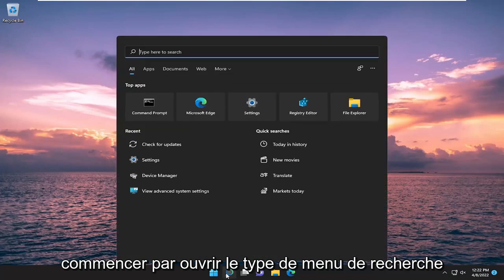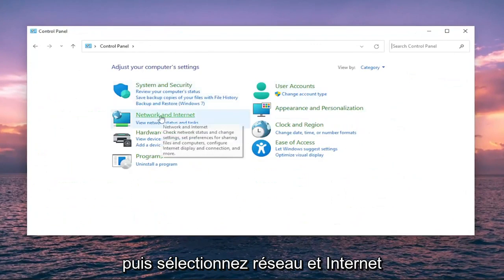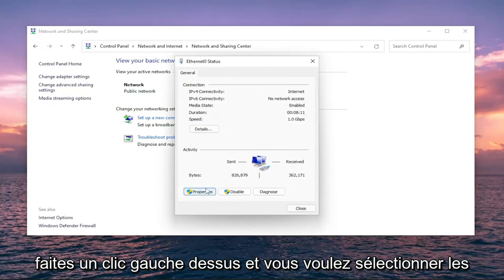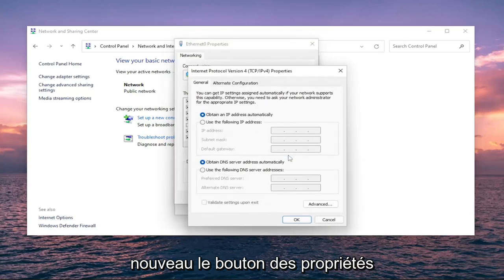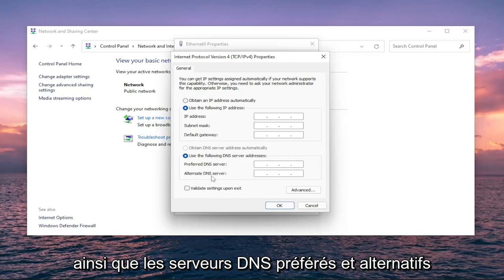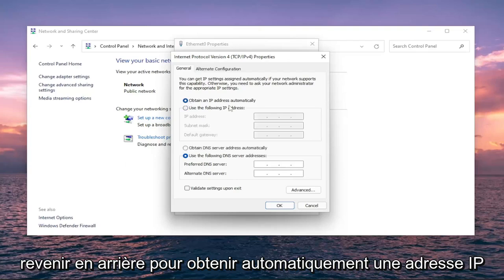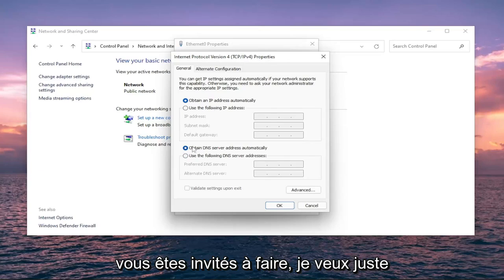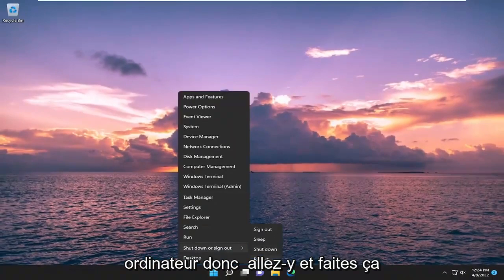Un contrôleur de domaine Active Directory (AD DC) pour le domaine n’a pas pu être contacté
Impossible de contacter un contrôleur de domaine Active Directory (AD DC) pour le domaine

Lors de la connexion à un domaine ou de la modification du nom de l'ordinateur, si vous obtenez un contrôleur de domaine Active Directory (AD DC) pour le domaine "domain-name.com" n'a pas pu être contacté, voici quelques conseils et astuces de dépannage pour résoudre ce problème publier. Il peut apparaître en raison d'une erreur de frappe ou d'autres problèmes internes. Dans tous les cas, vous pouvez le réparer en suivant ces guides. Le message d'erreur complet dit:

Un contrôleur de domaine Active Directory (AD DC) pour le domaine "domain-name.com" n'a pas pu être contacté.
Assurez-vous que le nom de domaine est correctement saisi.
Si le nom est correct, cliquez sur Détails pour obtenir des informations de dépannage.

L'erreur "Un contrôleur de domaine Active Directory pour le domaine n'a pas pu être contacté" se produit souvent en raison de votre mauvaise configuration DNS, auquel cas vous devrez la modifier. Des utilisateurs ont signalé que lorsqu'ils essayaient d'ajouter une autre station de travail Windows à un domaine, le message d'erreur suivant leur était présenté.